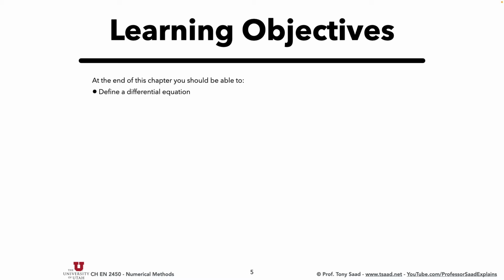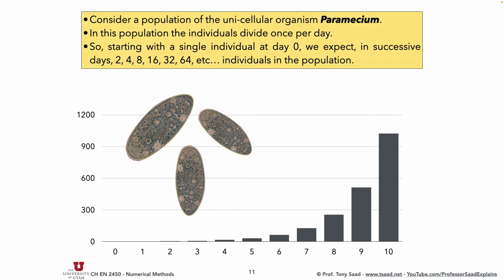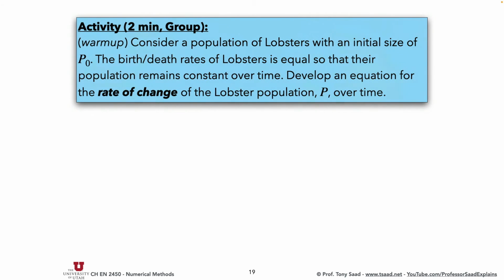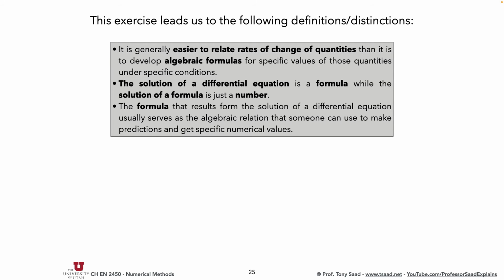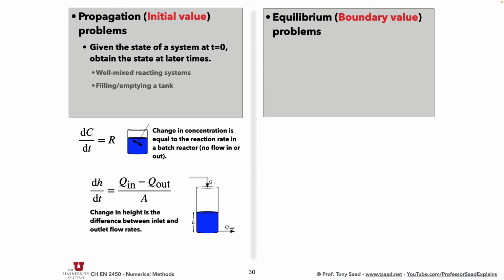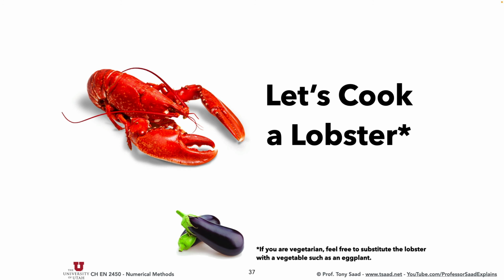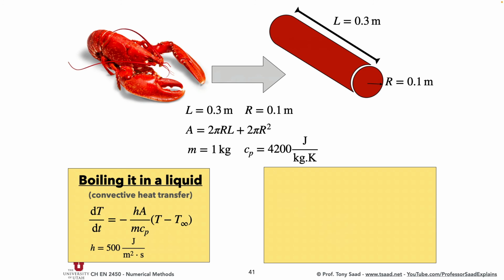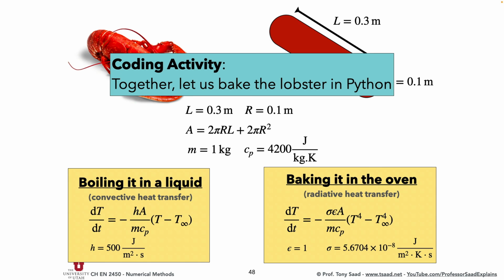lecture 20 - Introduction to ordinary differential equations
A fresh look at ODEs from an engineering and numerical methods perspective